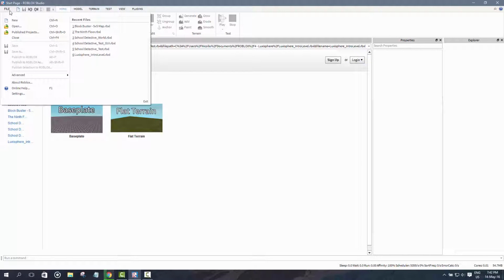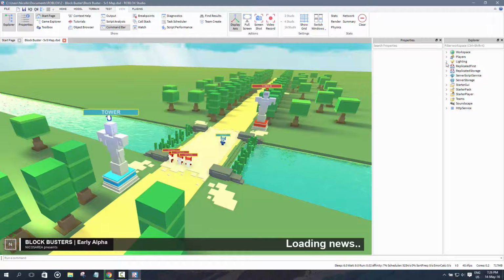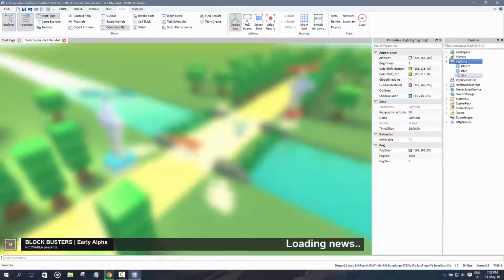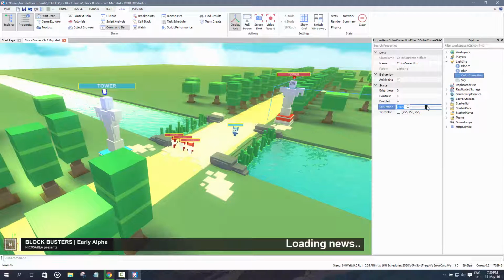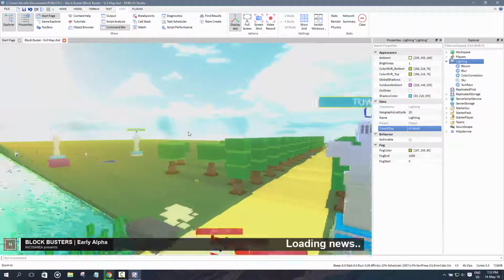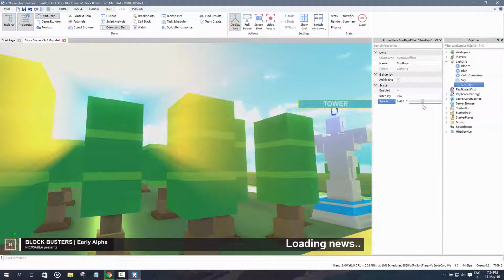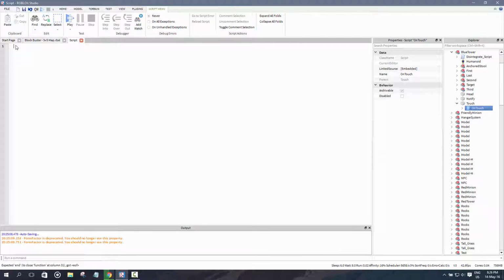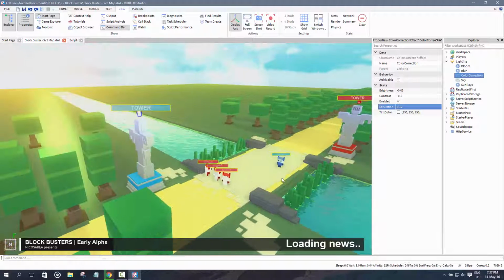ROBLOX | Adding Shader Effects [TUTORIAL]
Here's an in-depth tutorial video showing how to insert the new Shader Effects on ROBLOX Studio!